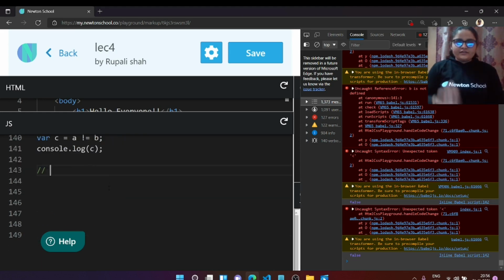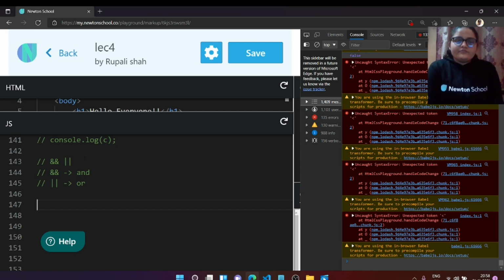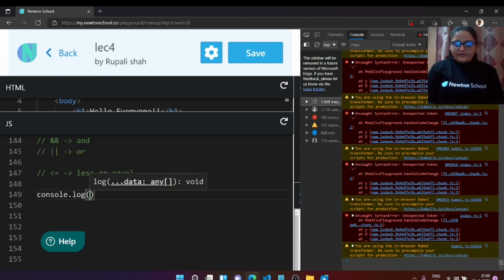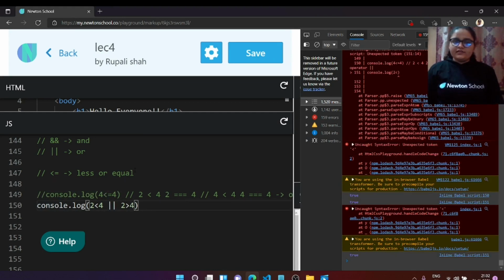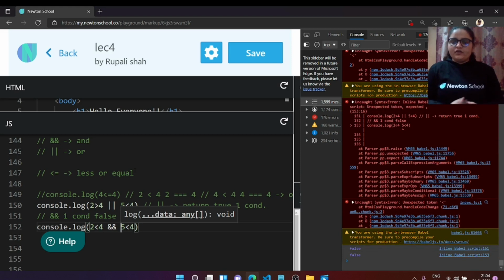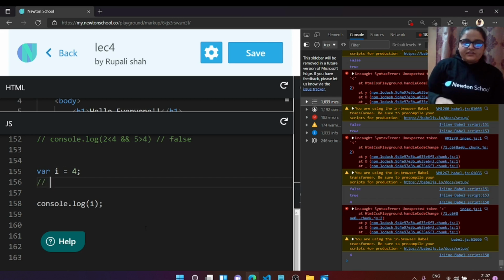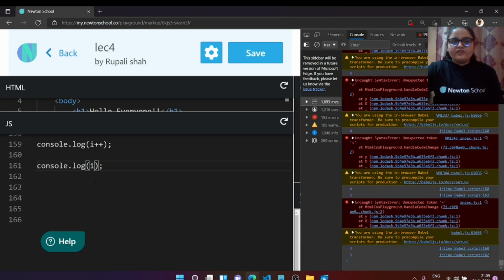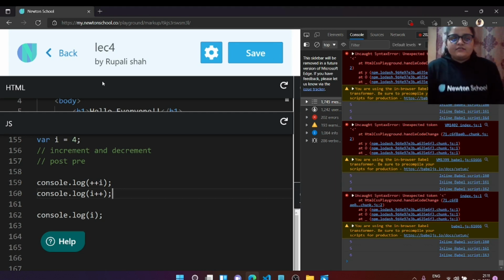JavaScript Operators || Logical & Unary Operators || L6